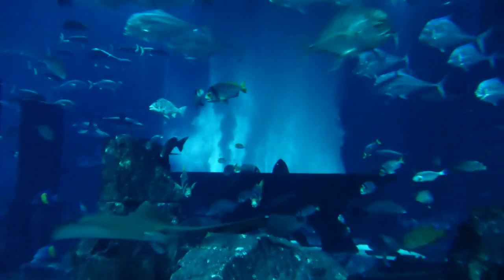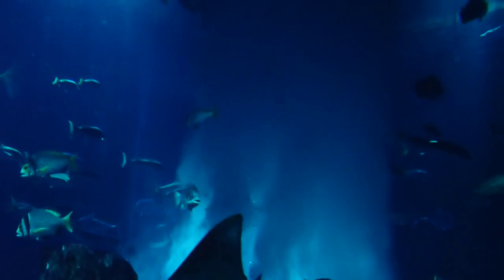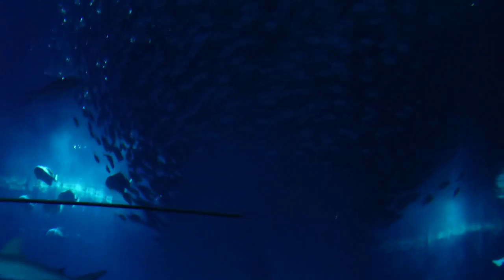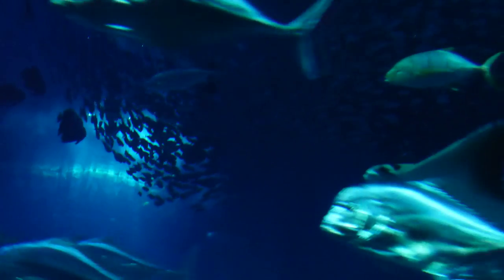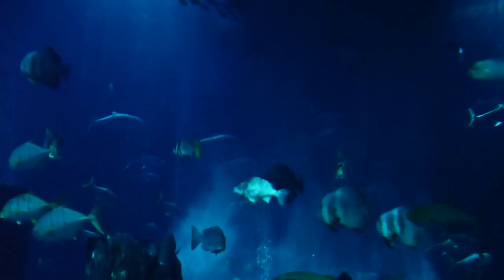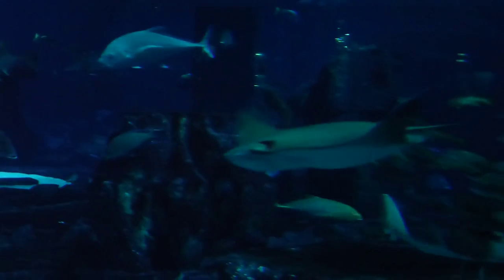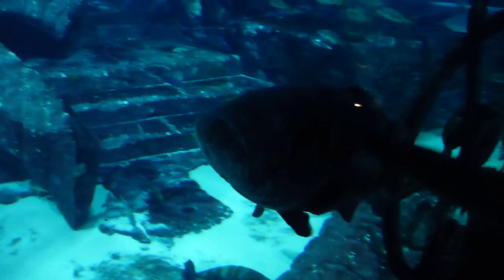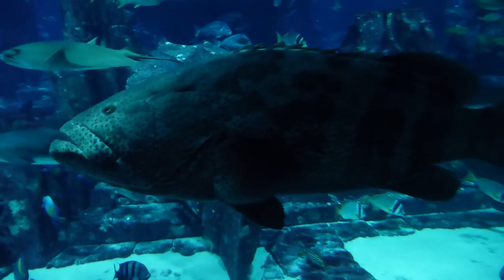Check out this for an aerated bottom drain.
Atlantis The Palm, Dubai